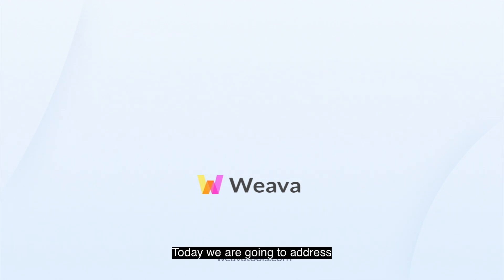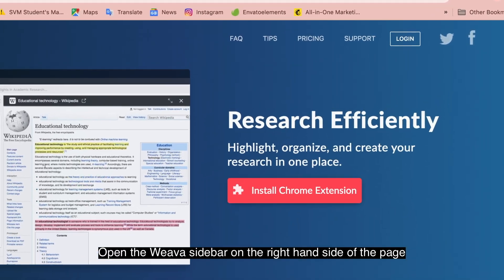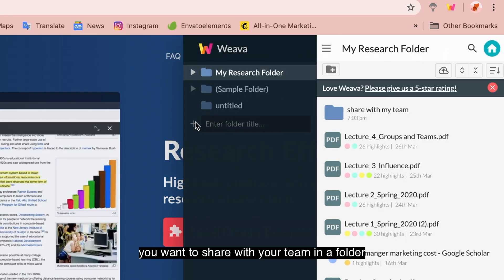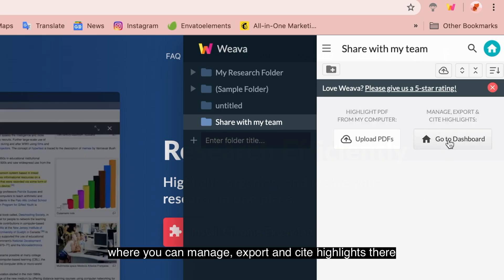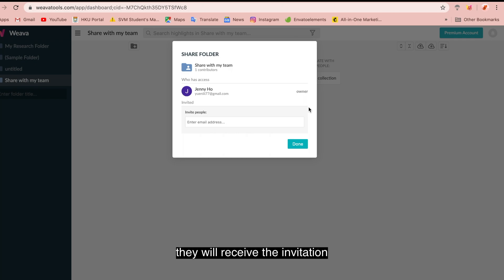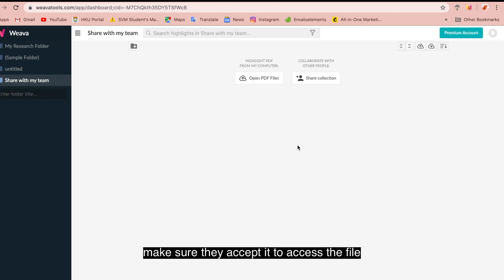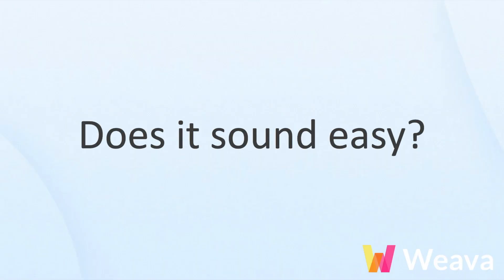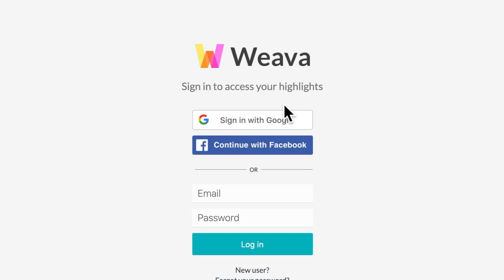How can I collaborate and share work with my team on Weava?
In this video, learn more about how you can collaborate and share work on Weava.